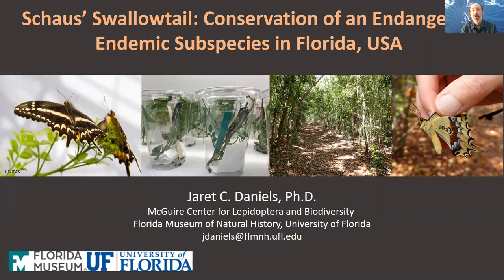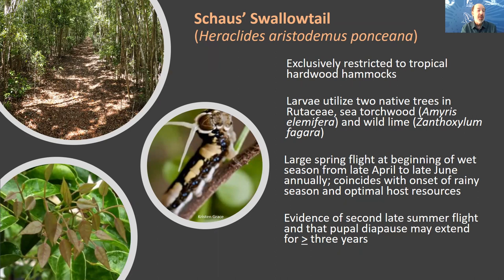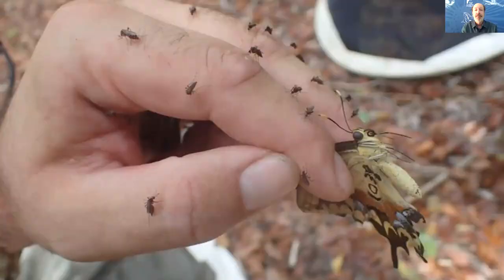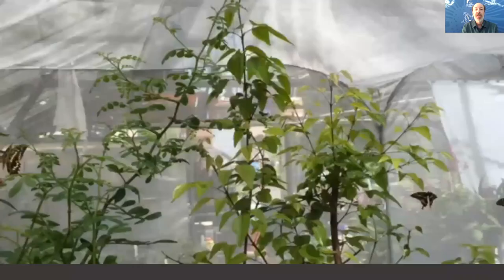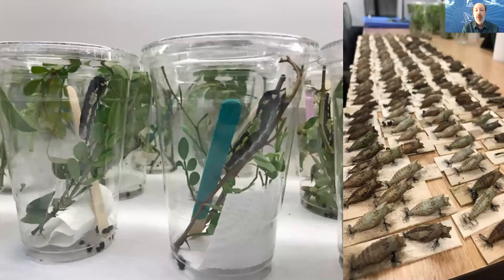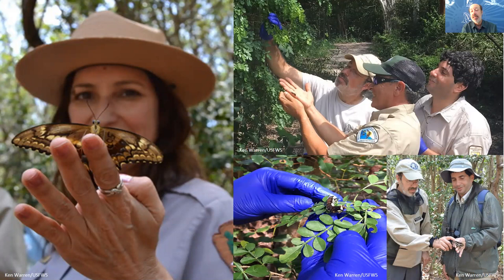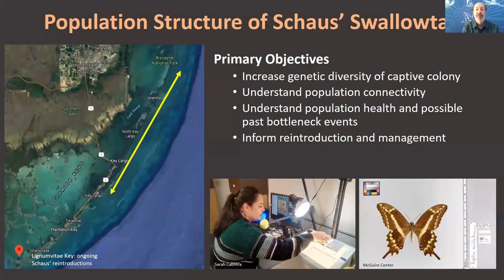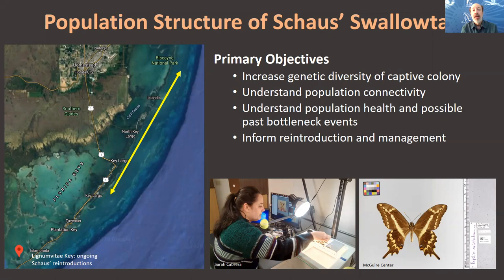Saving Swallowtails Conference 2021: Schaus's Swallowtail, Dr Jaret Daniels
Schaus’ Swallowtail: conservation of an endangered endemic subspecies in Florida, USA.
Presented by Dr Jaret C. Daniels,  McGuire Center for Lepidoptera and Biodiversity, University of Florida.